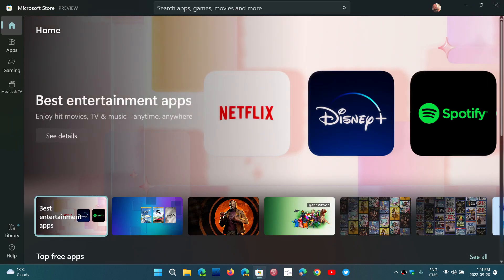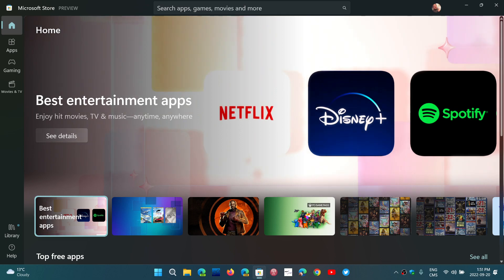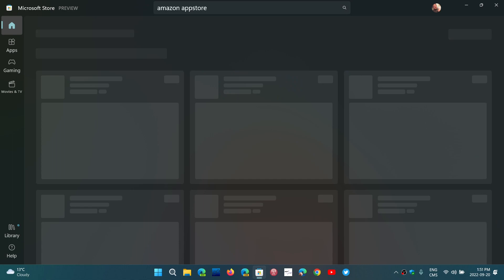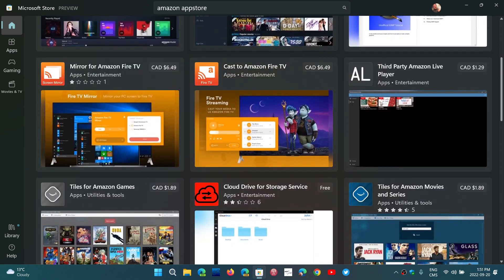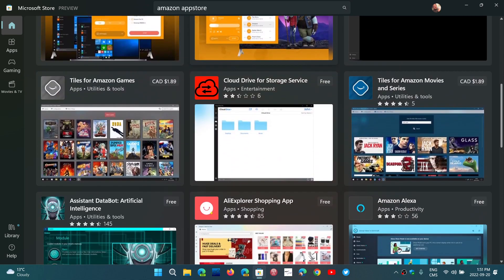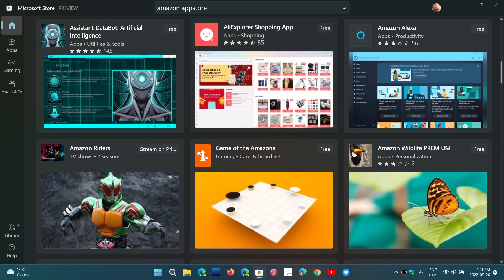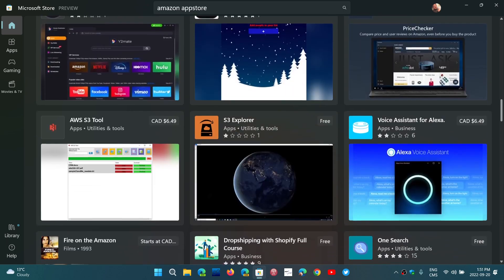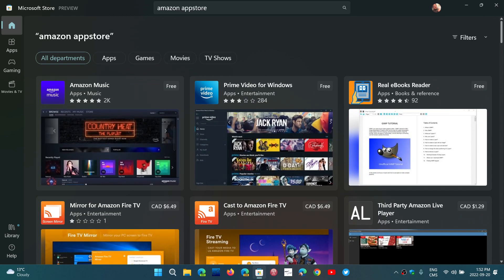Windows 11 Android subsystem Amazon app store to soon expand to 31 countries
31 new countries will be able to get the Android apps via Amazon app store including Australia, Canada, France, Germany, Italy, Spain, Japan and UK and more